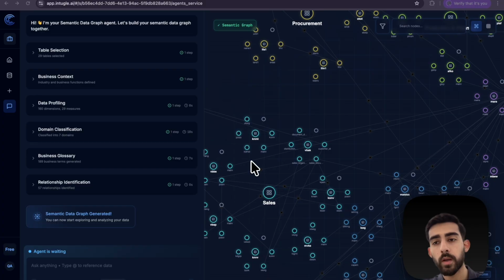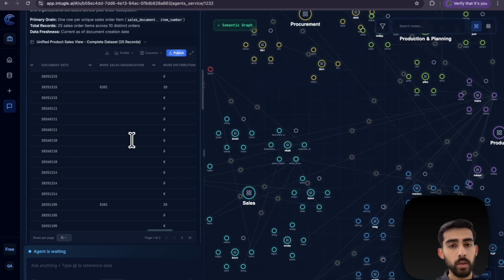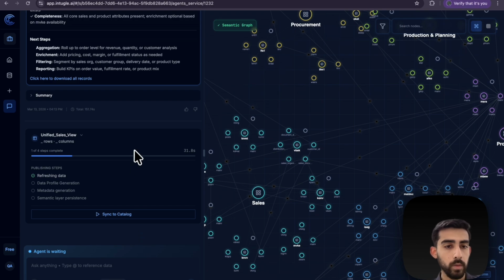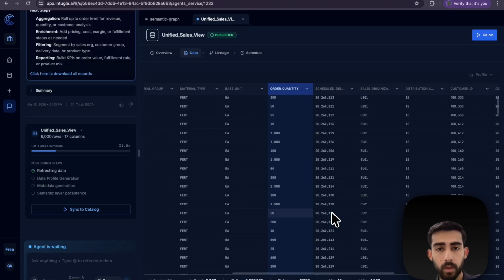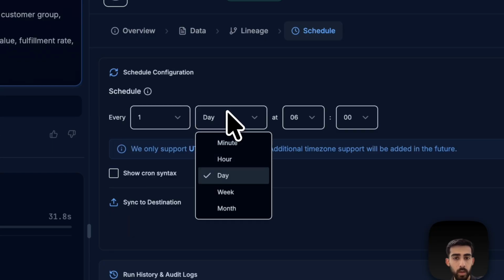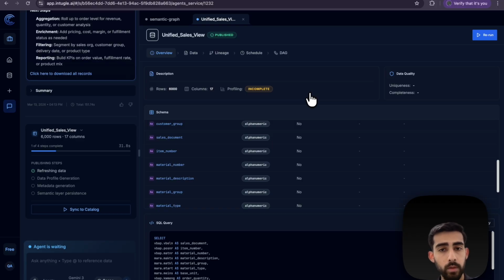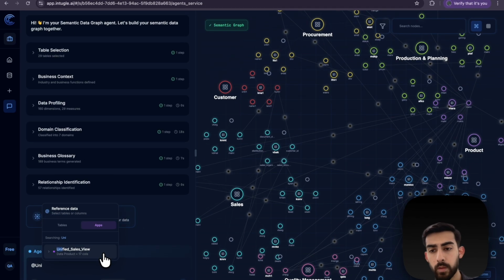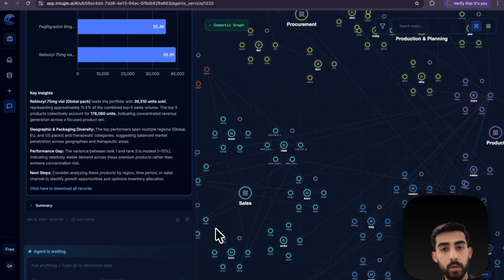Transform Data and Ship Data as Products using Intugle